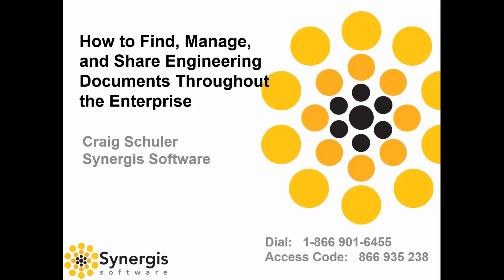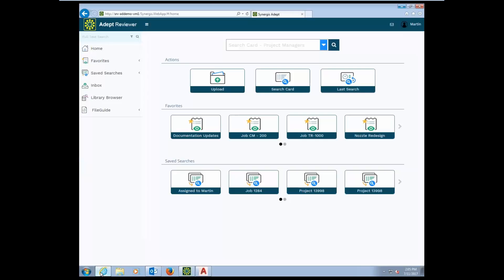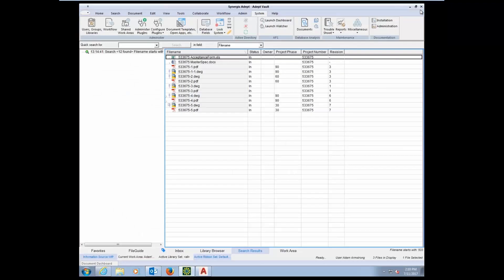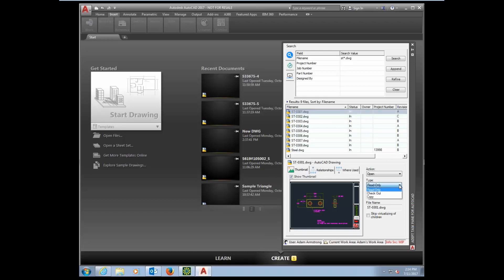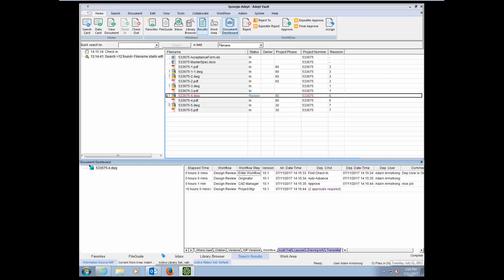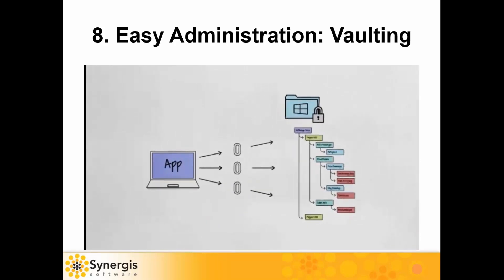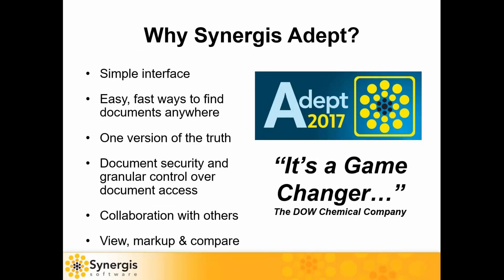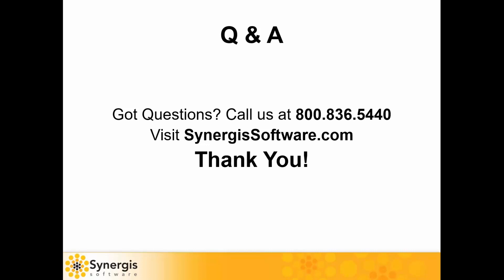Webinar: How to Find, Manage, and Share Engineering Documents Throughout the Enterprise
When most companies decide to implement a document management solution, they start with a handful of items on their “must have” list…
• A simple interface that makes it easy to learn and use
• Fast searching features
• CAD integration
And maybe one or two other items.

But it’s the items that do not make it on the list…the ones that fall through the cracks…that end up causing delays in implementation, slow adoption, and low ROI.

At Synergis, we’ve identified 9 absolutely must-have requirements to find, manage, and share engineering documents throughout your enterprise.

In this brief 35-minute webinar recording, we’ll cover all nine essentials so you won’t be caught asking, “Why didn’t we think of that earlier?”